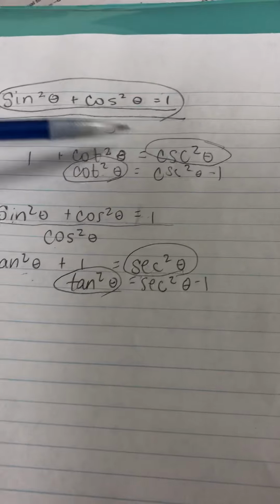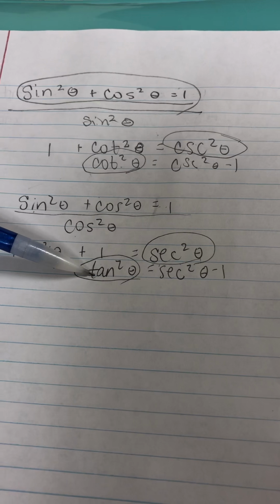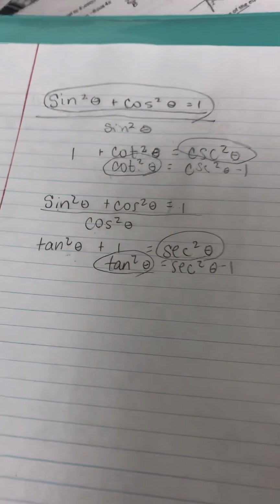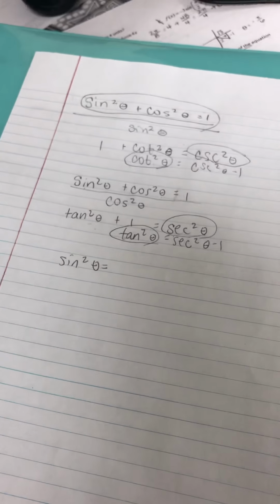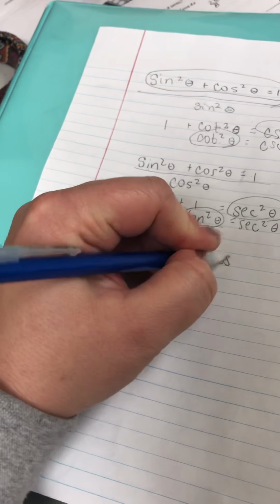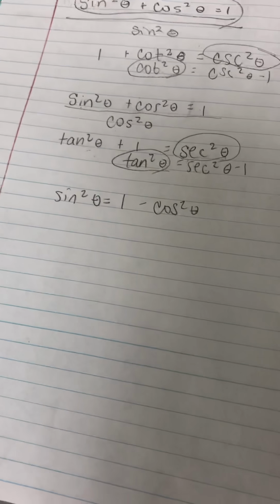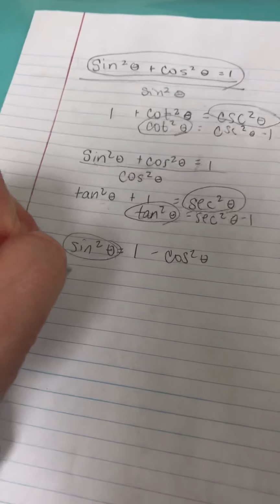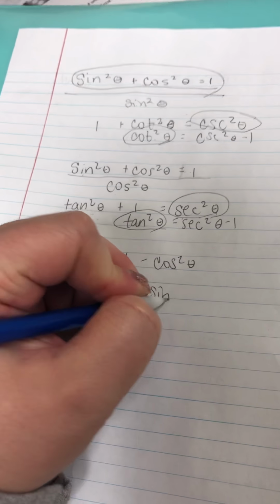Pythagorean Identities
How to solve for every squared trig function using the basic Pythagorean identity